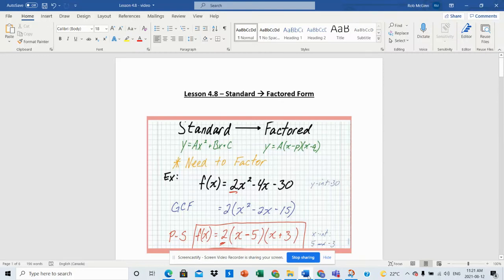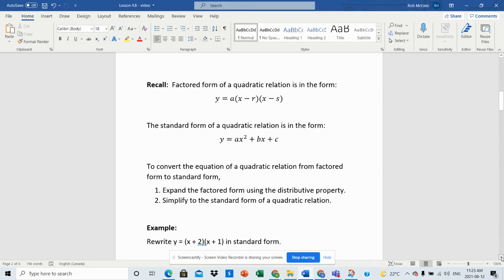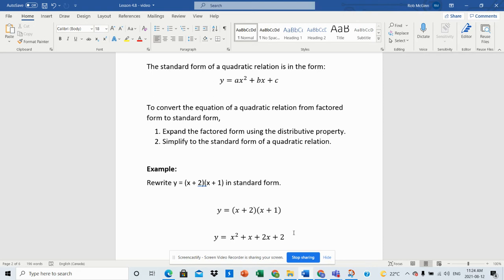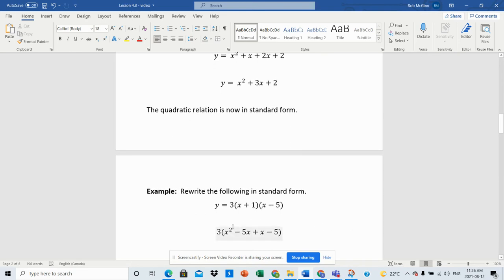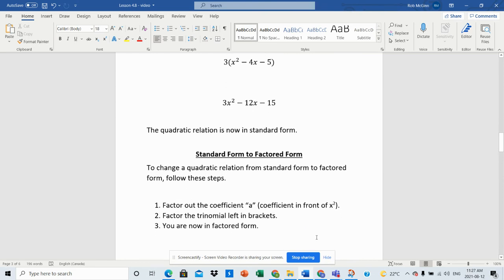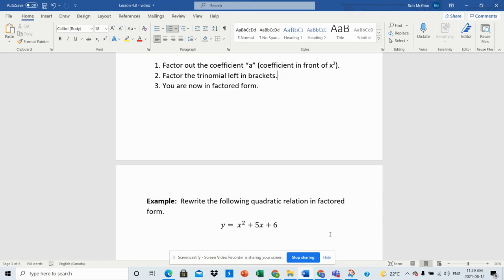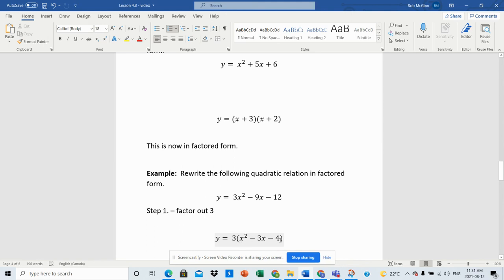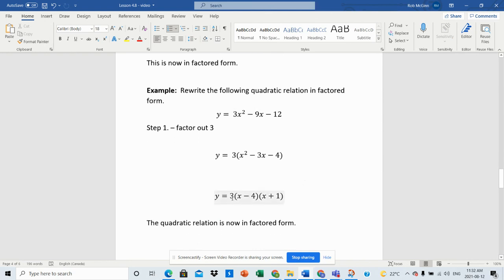Lesson 4.8 - Switching between factored form and standard form